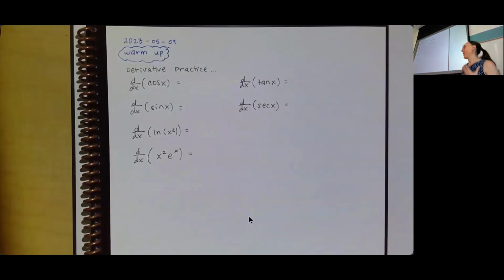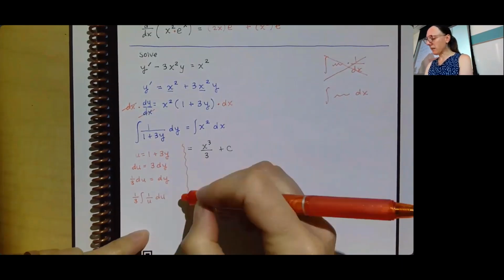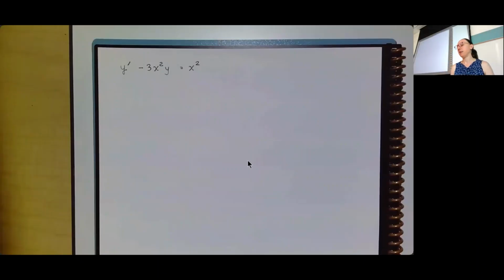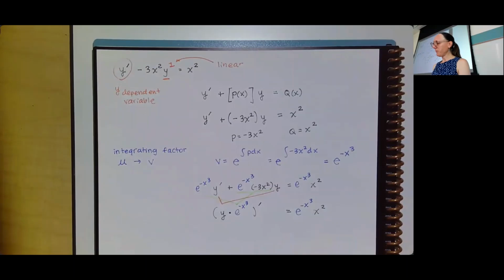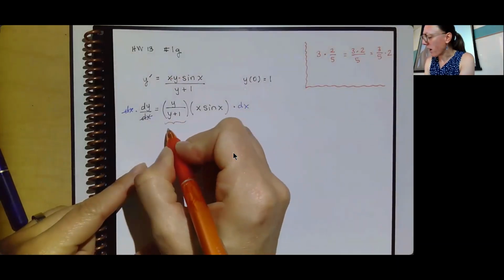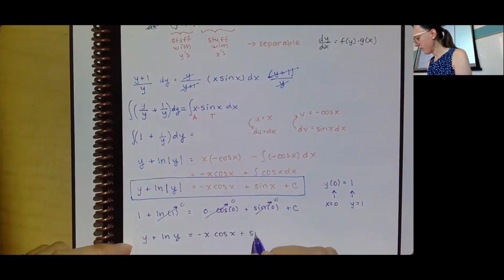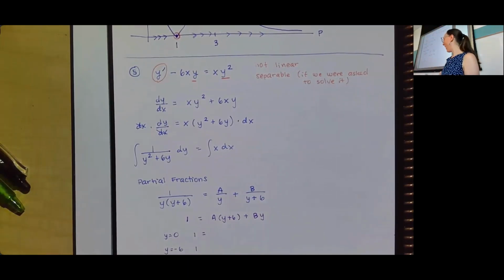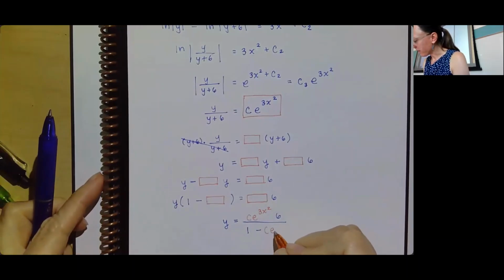Separable and linear differential equation examples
CO17B with Sara, 9 May 2023